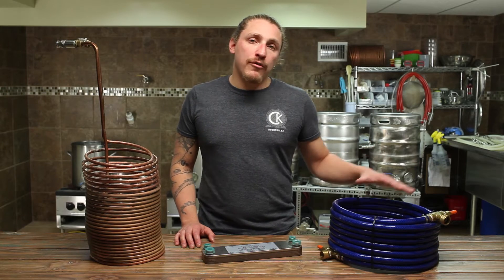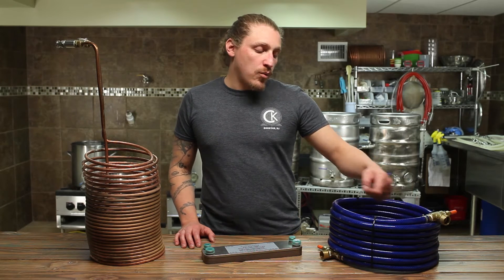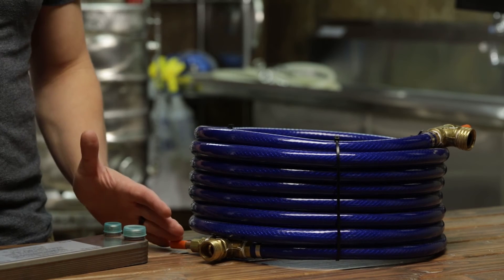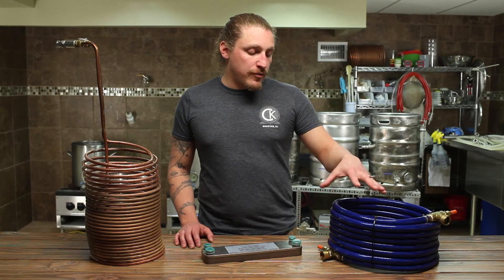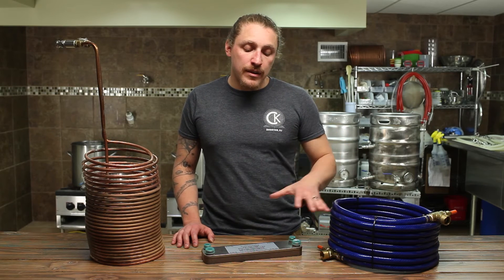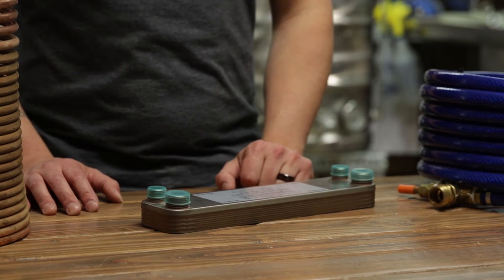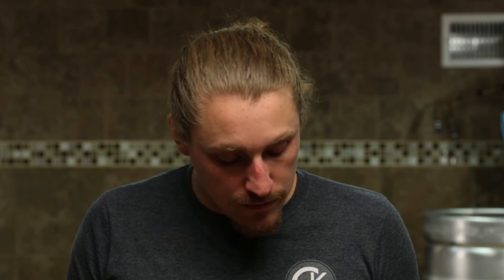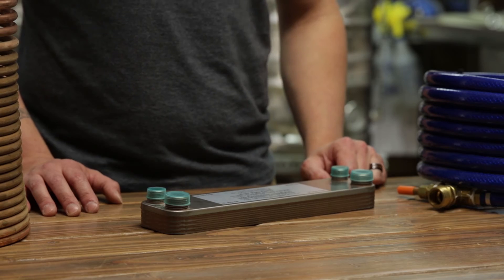Selecting a Chiller | CB&B Tip of the Week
Selecting the right chiller for your homebrew setup is essential in producing great beer consistently. A fast temperature drop is important for several reasons:
- Risk of contamination
- Protein coagulation
- Predictable hops utilization